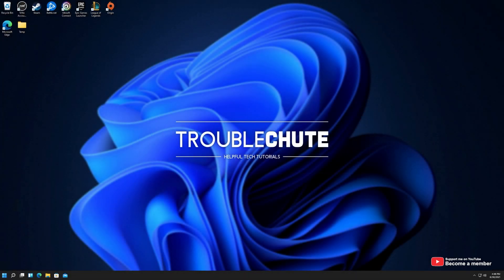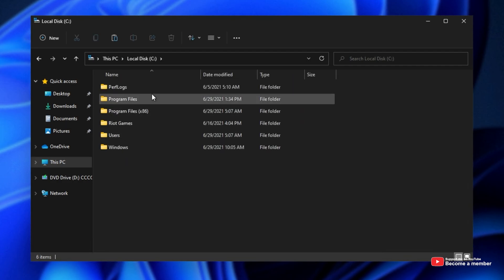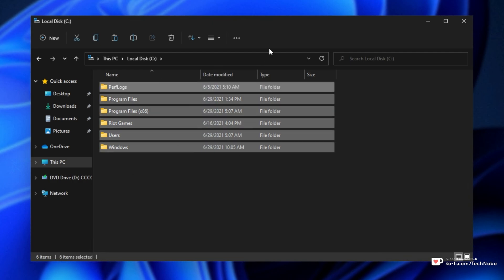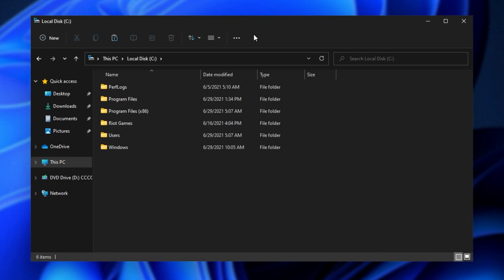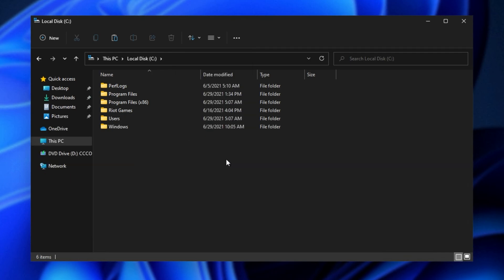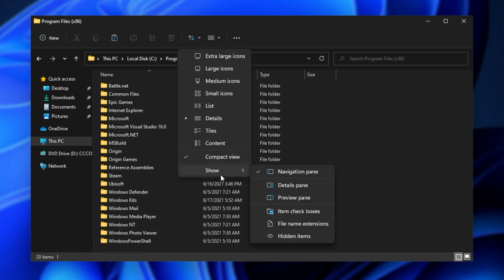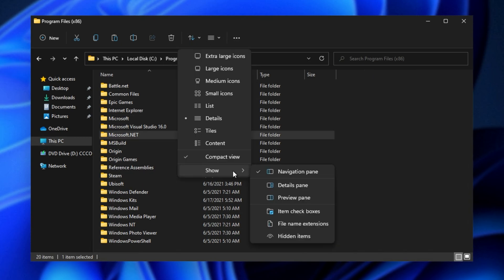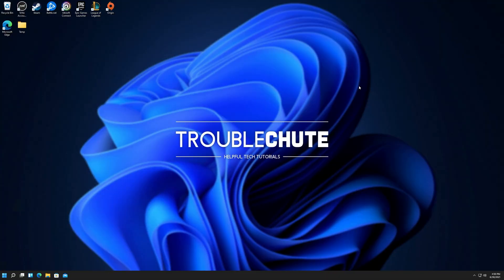'Fix' spacing in Windows Explorer | Windows 11 Guide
Updated to Windows 10, but not like the 'odd' spacing between items in the Windows Explorer? Well, this video shows you all you need to know about 'resetting' that and bringing it back to the older way - not optimized for touch screens in the slightest.

Timestamps:
0:00 - Explanation
0:35 - Remove space between items in Windows Explorer
0:54 - Preview and Details pane in Windows 11